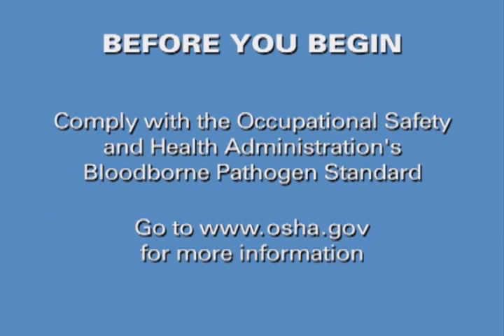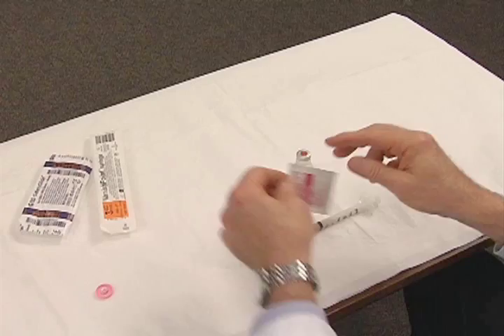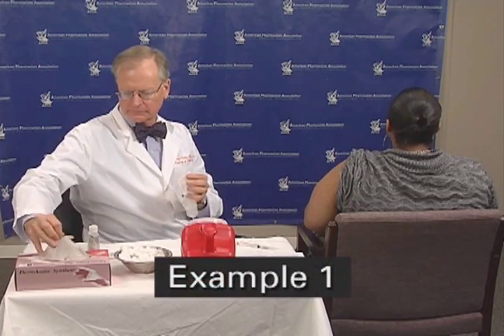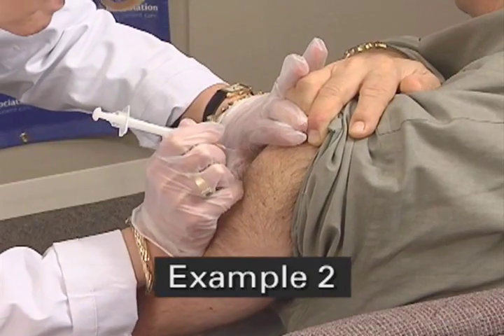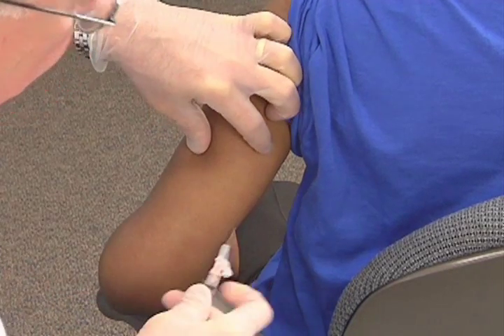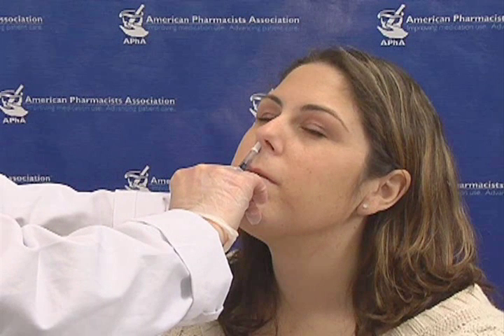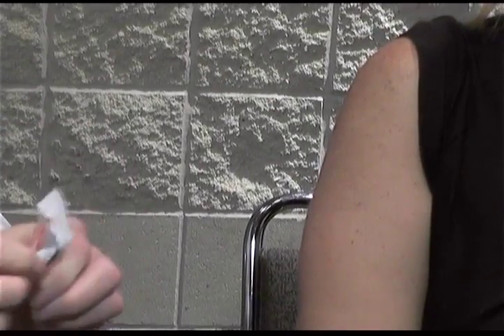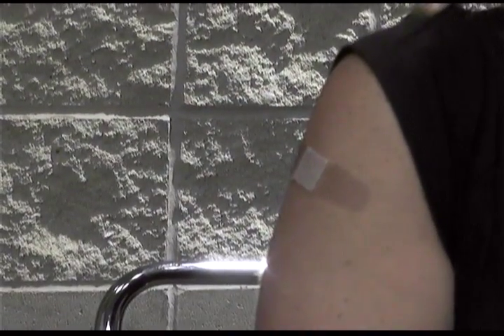Injection Technique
APhA video on the proper technique for administering immunizations.